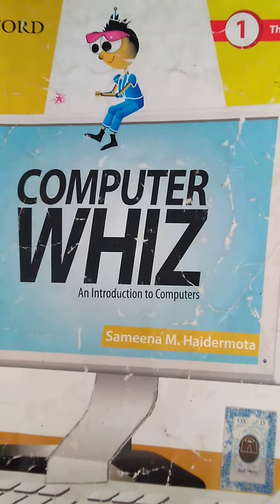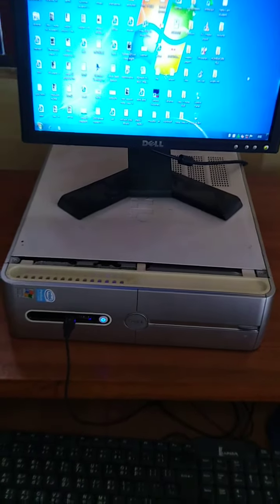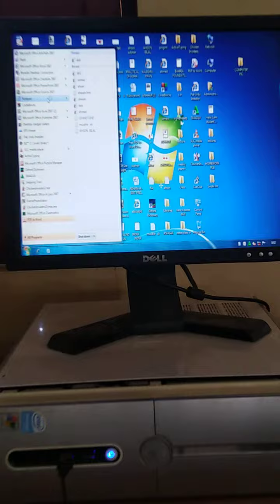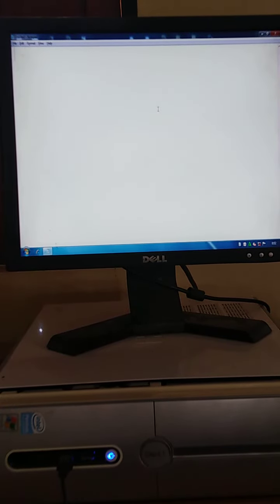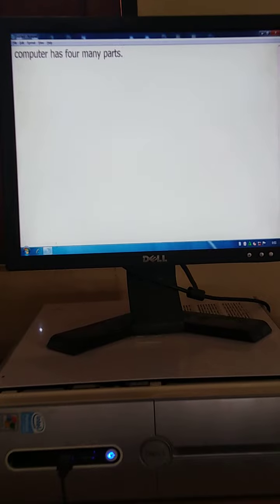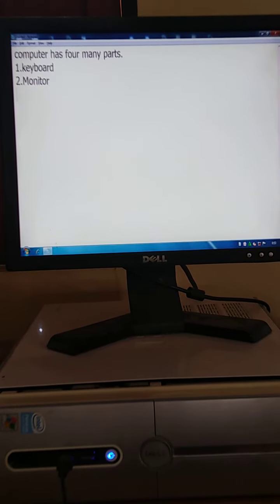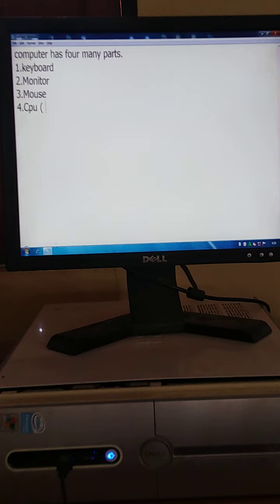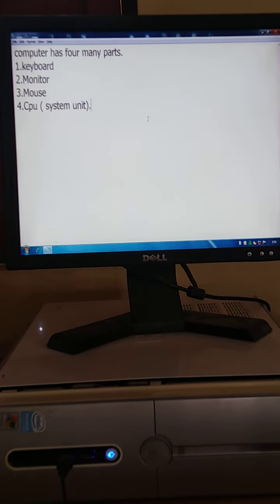Class I Computer Practical 05